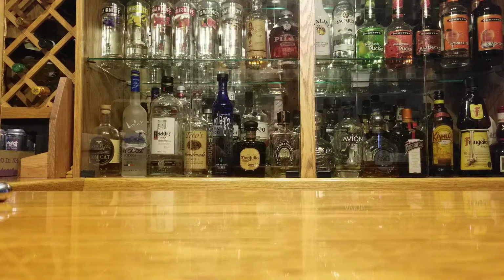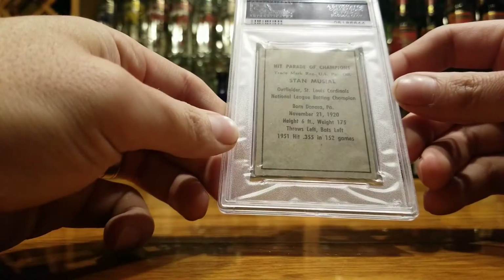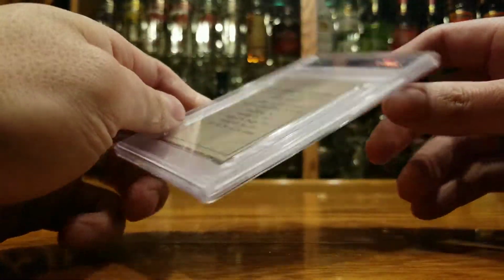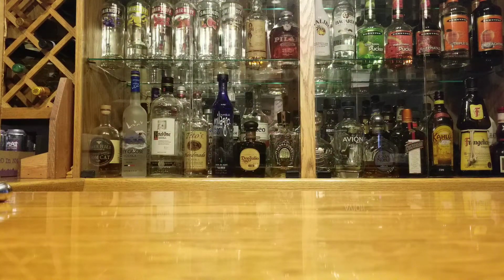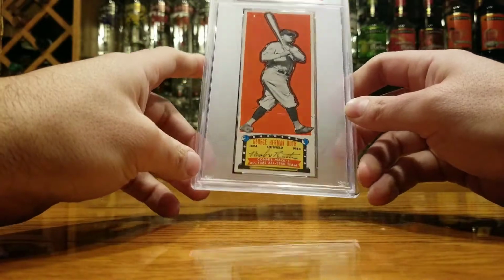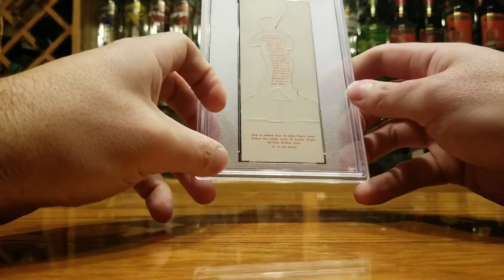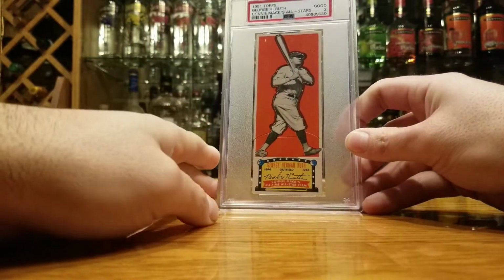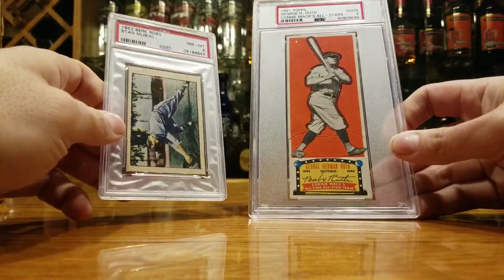The Most Interesting Card in my Collection - 2 Vintage Purchases